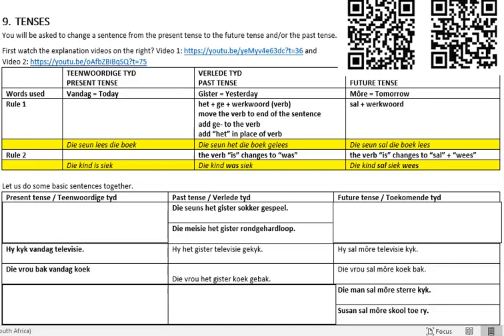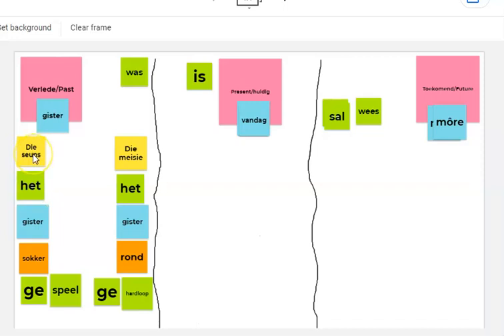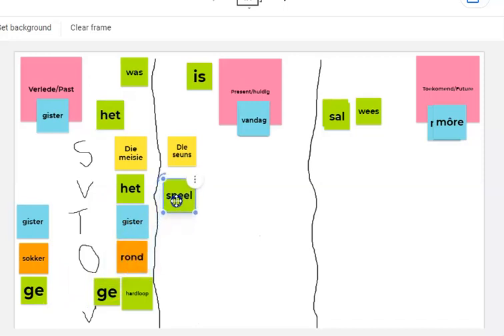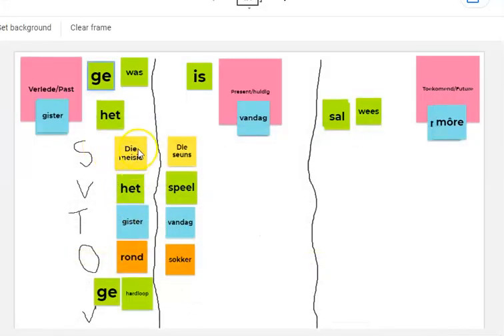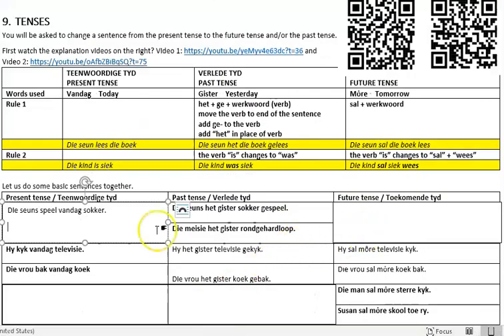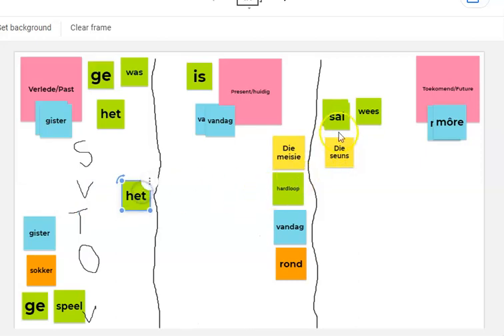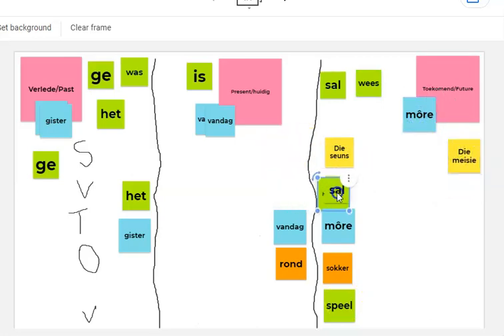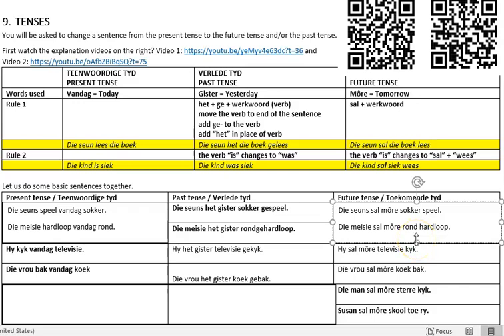Tenses in Afrikaans. Workbook Exercises. Video 5 of 6.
See how to convert a present tense sentence into the past or future tense in Afrikaans.